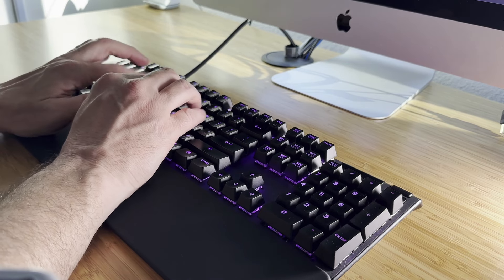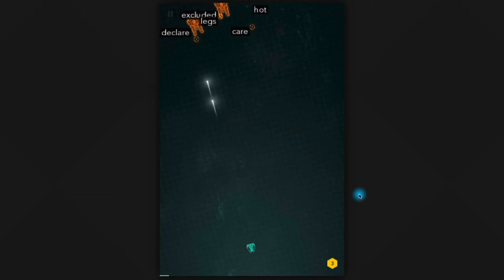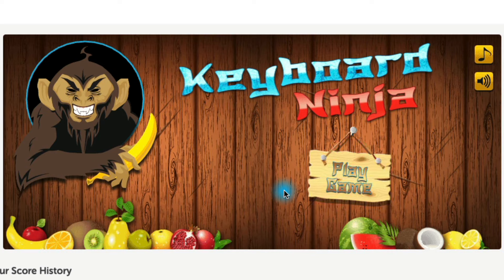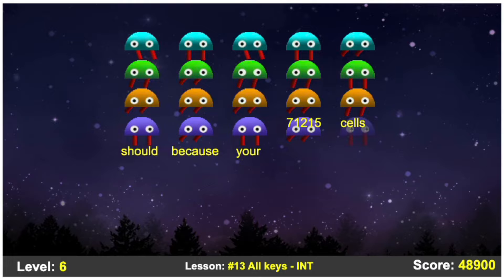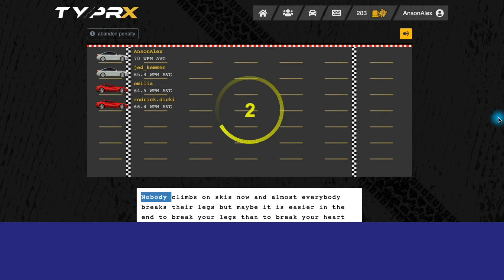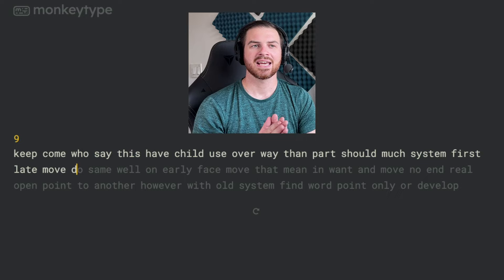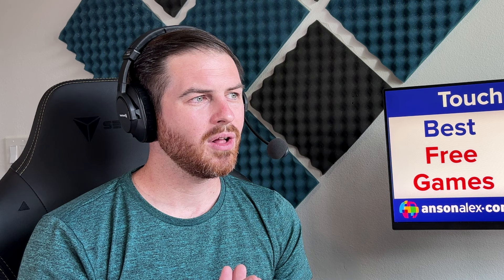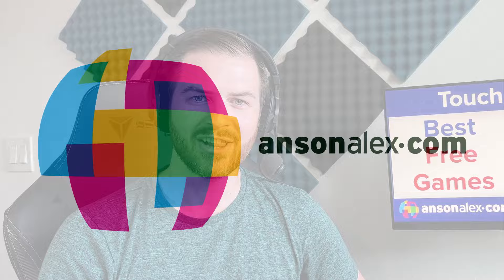Top 10 Free Typing Games to Improve Your Skill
Discover the 10 best touch typing games available to help improve your speed an accuracy as a typist.  I’ve done a deep dive into the typing games available and have come up with 10 typing games that can help you practice typing while having fun at the same time.

Intro: 0:00
10 TypeLit.io: 0:30
9 ZTYPE: 1:08
8 Epistory: 01:48
7 TyperRacer: 02:27
6 Keyboard Ninja: 03:14
5 Space Bar Invaders: 04:47
4 10FastFingers: 05:46
3 TyprX: 06:34
2 Monkeytype: 07:42
1 Nitro Type: 09:21

🔗 Related Content:
Keyboard finger chart and additional typing lessons: